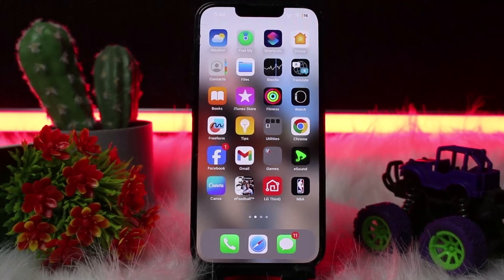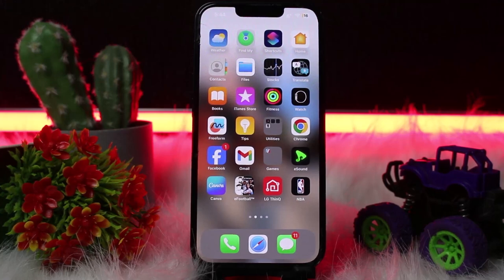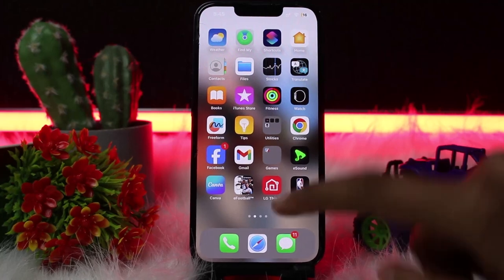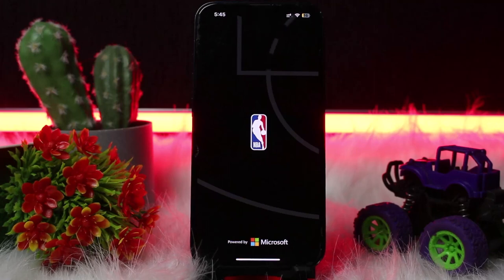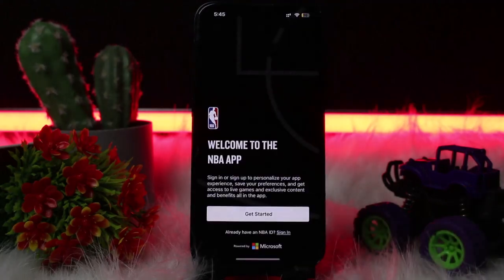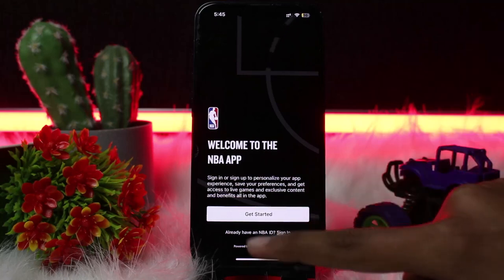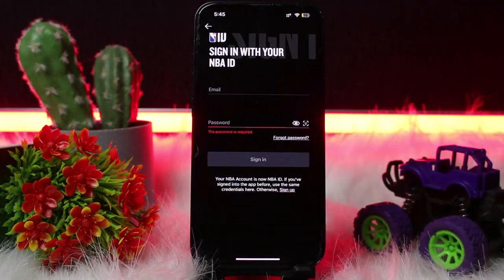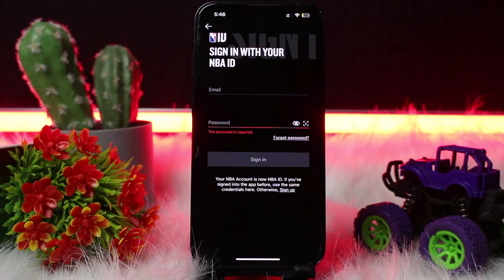How To Login to NBA: Live Games & Scores App Easily (New Edition 2026)-Here's How You Can Do It //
Want to know how to   Fix Login Problems on NBA: Live Games & Scores App (New Edition 2026)      but don’t know how? 🤔
This quick video will show you how to  Create and Login Account on NBA: Live Games & Scores (New Edition 2026)      step by step.

In this video, you’ll learn: How To Sign In and Check Scores on NBA: Live Games & Scores (New Edition 2026)

How to Recover Login Access on NBA: Live Games & Scores (New Edition 2026)

How to Login and Track NBA Games in NBA: Live Games & Scores (New Edition 2026)

How to Get Instant Access After Login on NBA: Live Games & Scores (New Edition 2026) 🚀

Timestamps:
00:00 – How to start [TOPIC]
00:00 – How to [STEP 1]
00:00 – How to [STEP 2]
00:00 – How to finish [TASK]